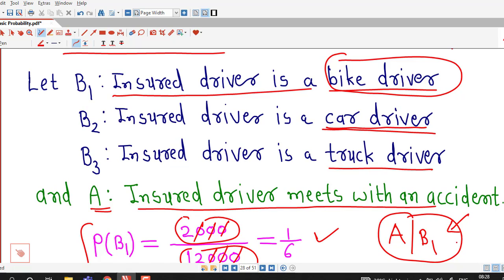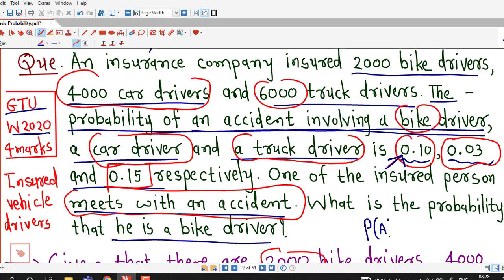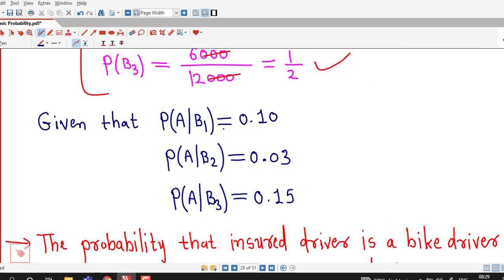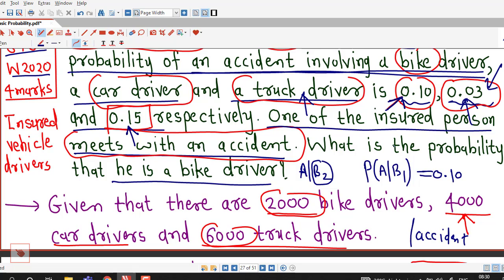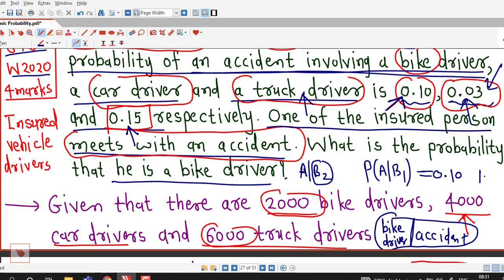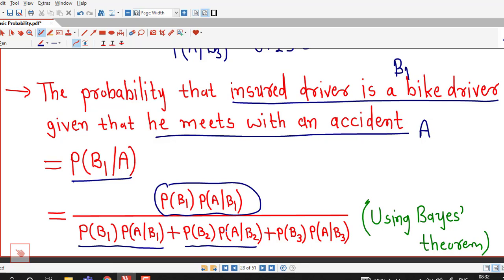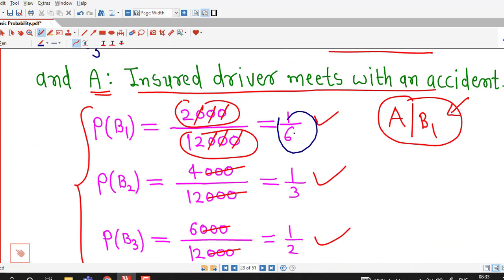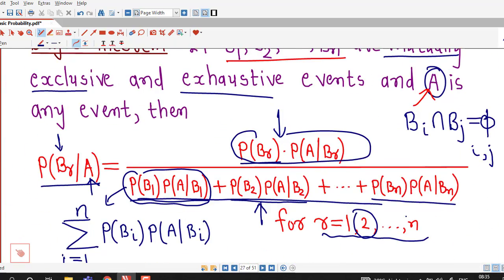Lec8/Basic Probability/GTU Exam Questions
In this lecture, we discuss one question on Bayes' theorem which was asked in GTU Winter 2020 examination.(@Engineering Mathematics djganit)
Students can verify that the answer is 0.1642.